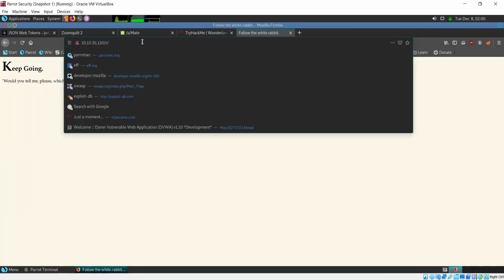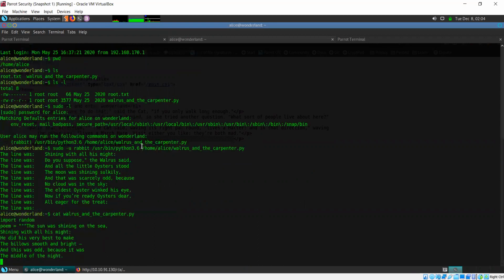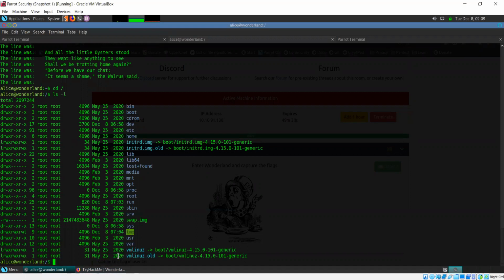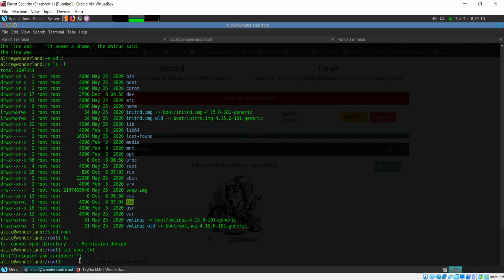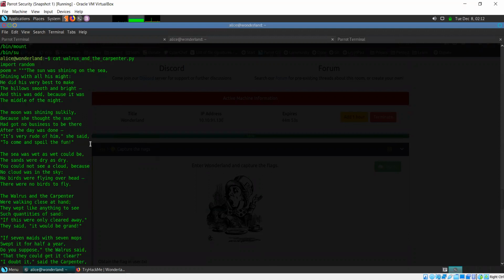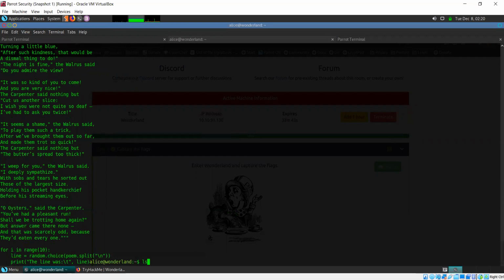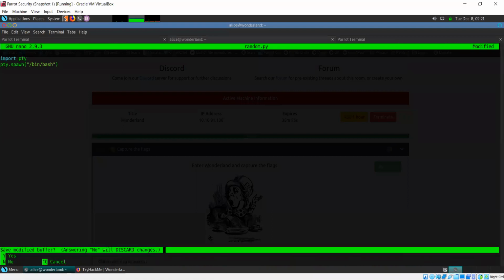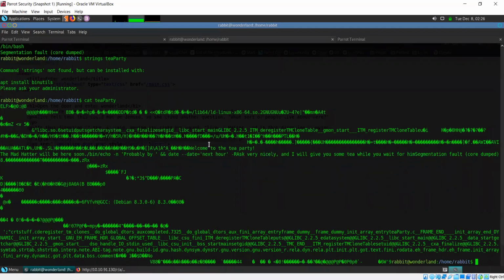Wonderland Part 4 Try Hack Me | CTF | Penetration Testing | Craw Security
DESCRIPTION

Hey there, In this video, we will talk about- Wonderland Part 4 Try Hack Me | Wonderland | CTF |  Penetration Testing | Craw Security

In this video, you will find detailed information about Wonderland Part 4 Try Hack Me | Wonderland | CTF |  Penetration Testing | Craw Security.

Wonderland Part 4 in penetration
penetration testing in ctf
wonderland ctf
wonderland
try hack me
wonderland ctf walkthrough
tryhackme basic penetration
penetration testing
penetration test
penetration tester